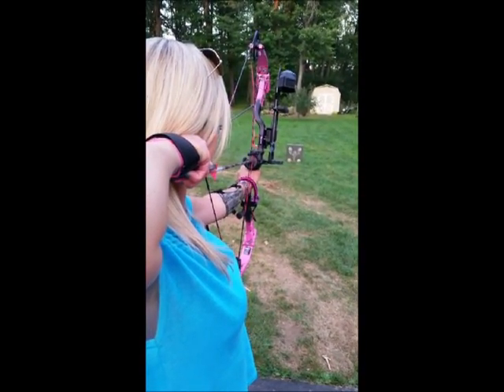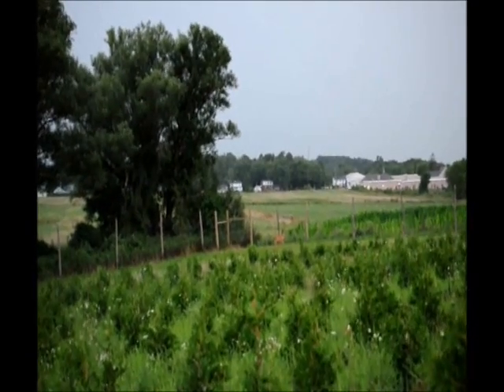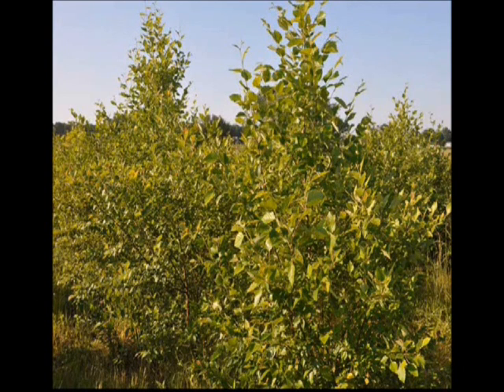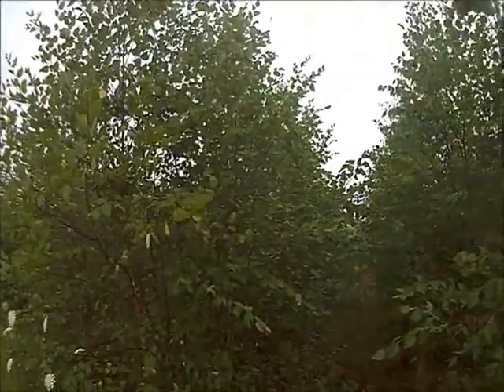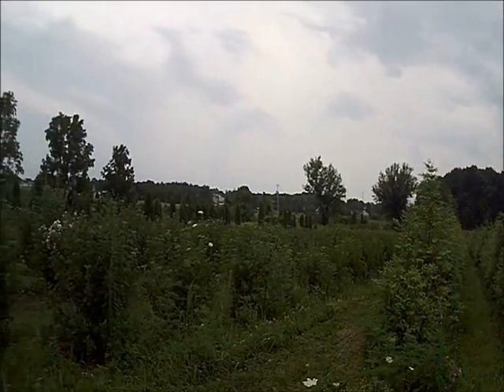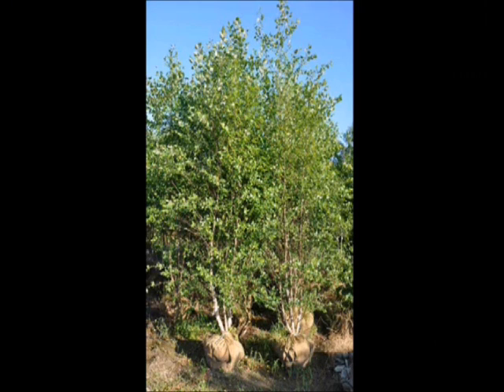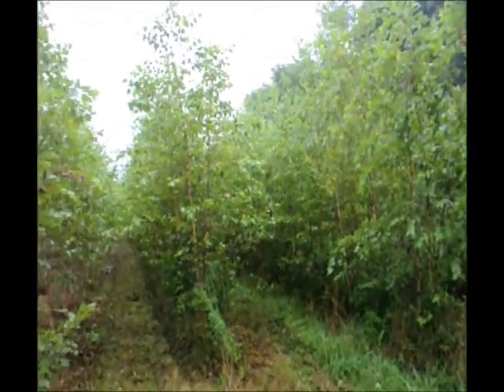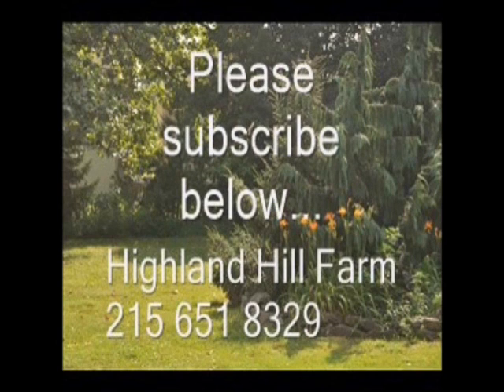XXX Hunters Improve Your Hunting Score